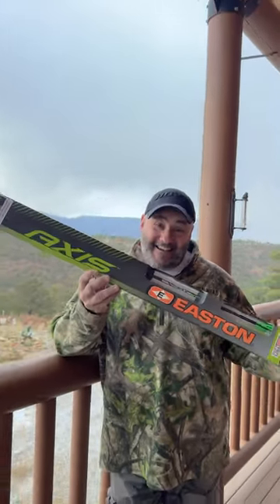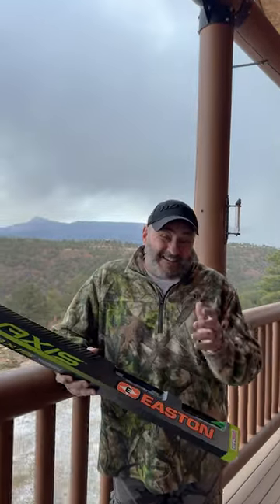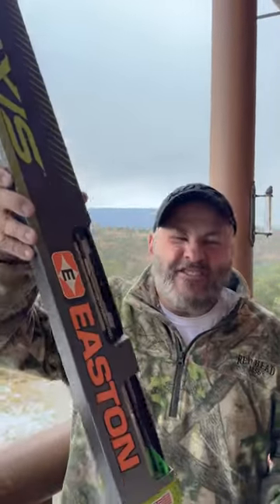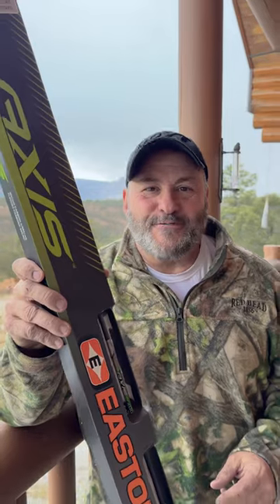Easton 5mm Axis Arrows For Christmas! | Outdoor Gift Ideas